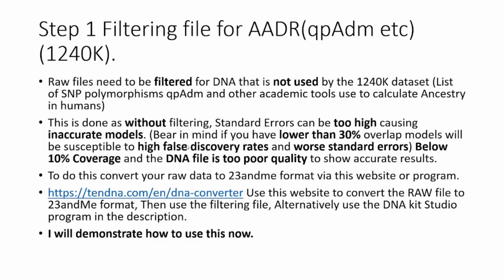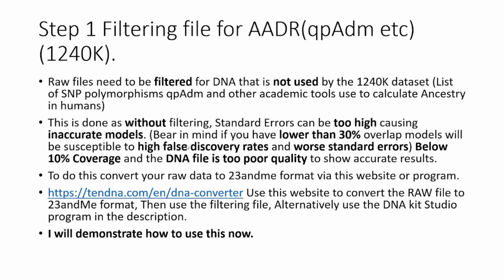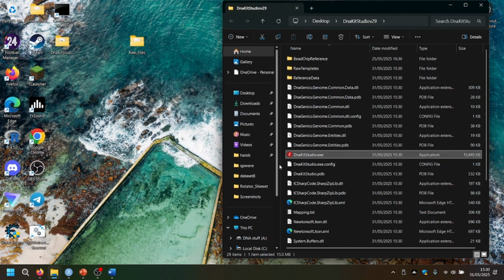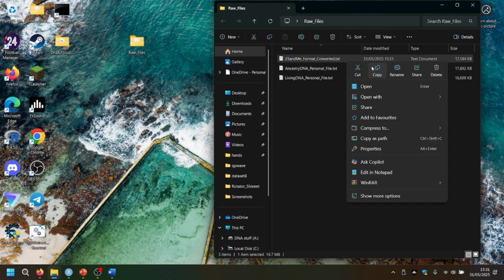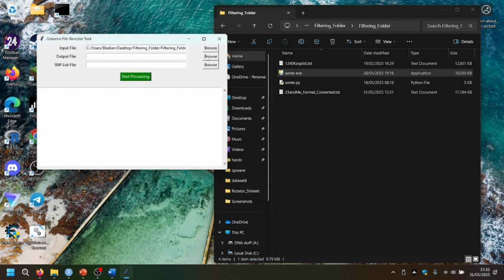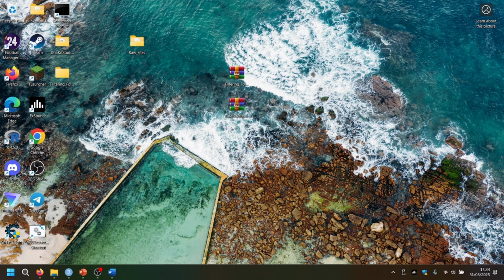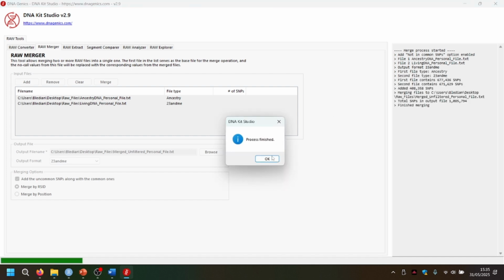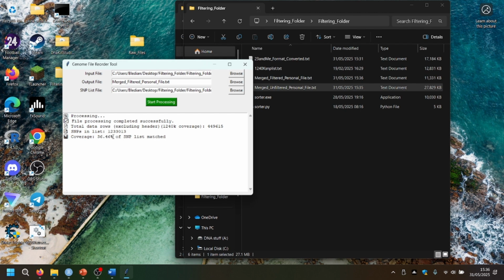How to Filter and Merge personal file(s) for qpAdm(AdmixTools).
Download Links